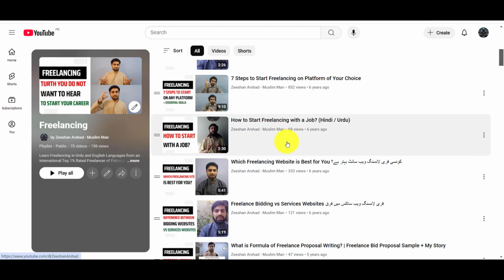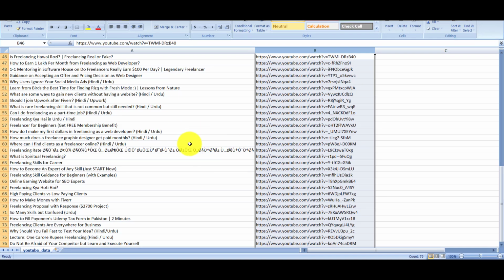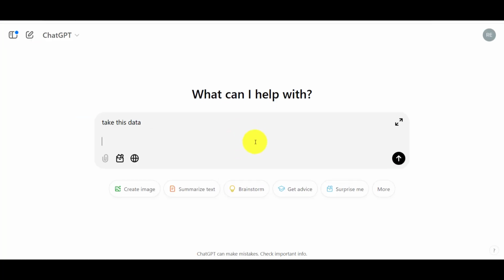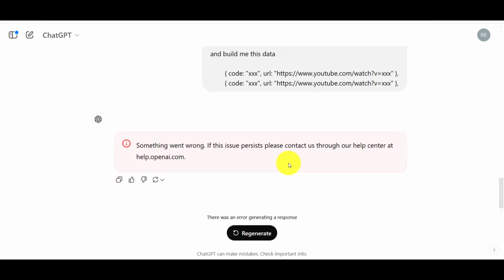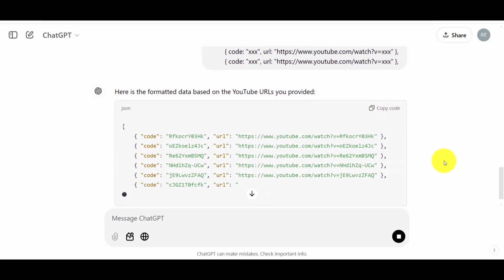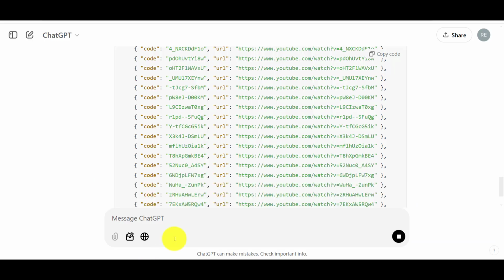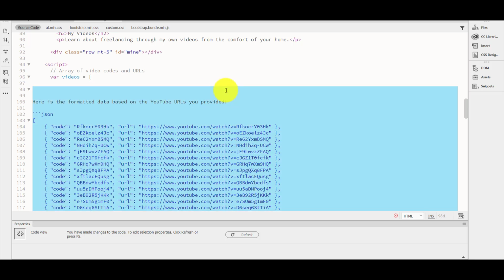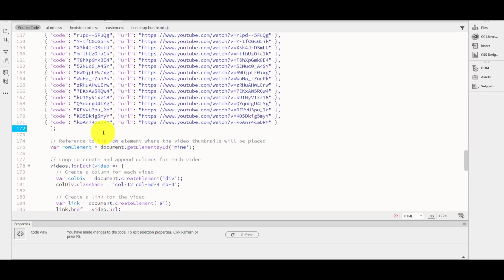How to Build YouTube Playlist on Webpage with HTML, JavaScript and ChatGPT in 3 Minutes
In this video, I will show you how to build your webpage using html and javascript to quickly build a youtube playlist-based videos webpage.

Also learn how to use chatgpt for building this quickly and instantly without wasting your time manually doing it.

After knowing this technique, you can build up any webpage fast with any playlist full of videos no matter what.